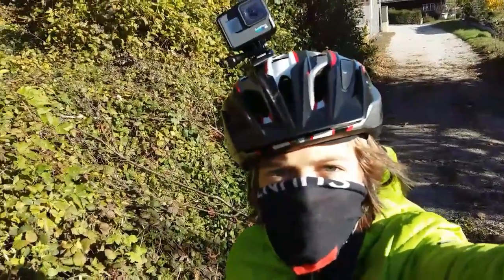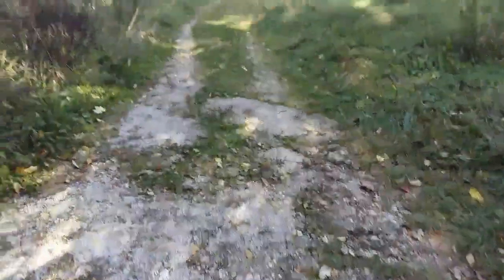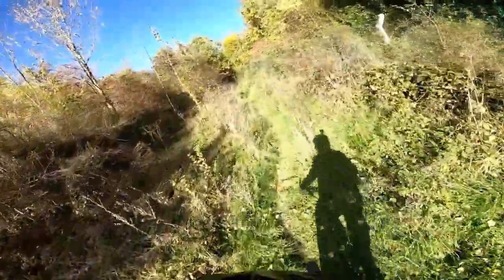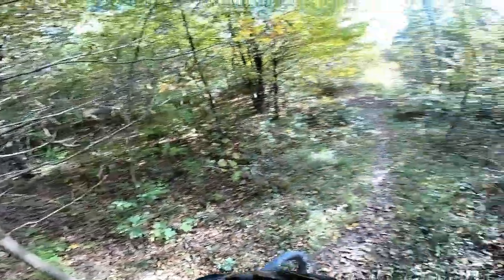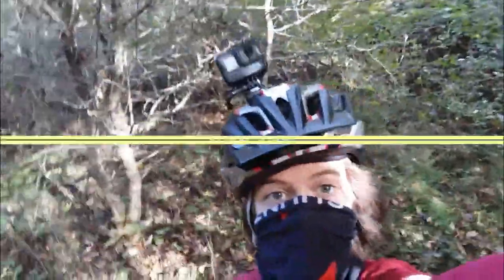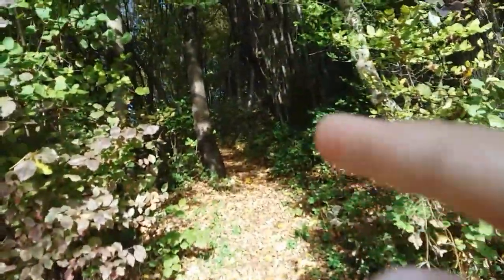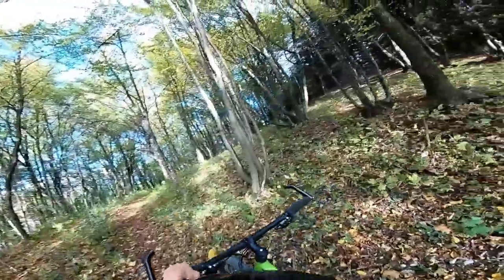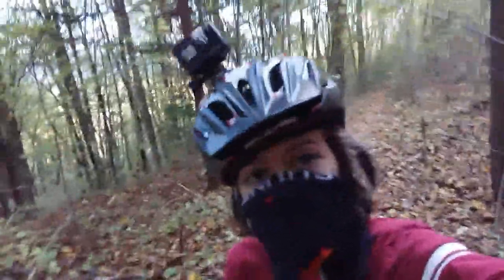How To Find MTB Trails Around You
Hey guys! This was my first vlog and half- face reveal so... I hope you enjoyed it and please tell me if you wanna see videos like that more... please support me and subscribe to myand also if you like it pop a like and comment (what can i do better in next video...)